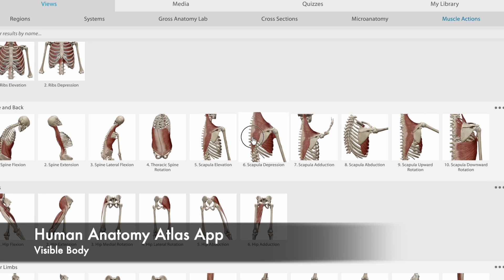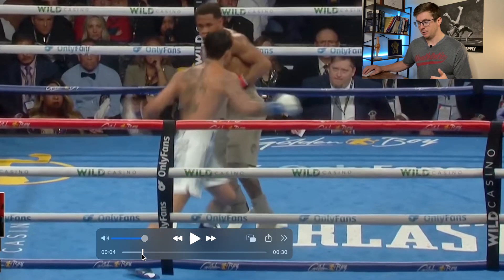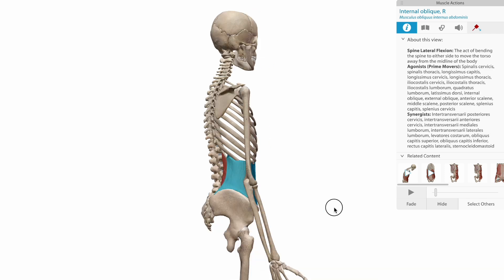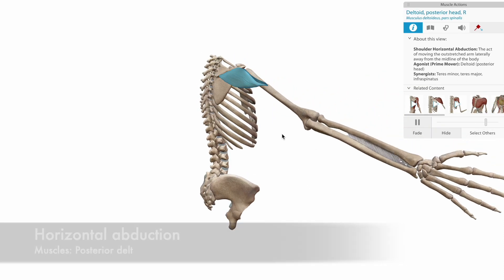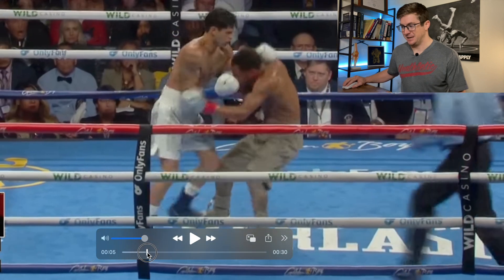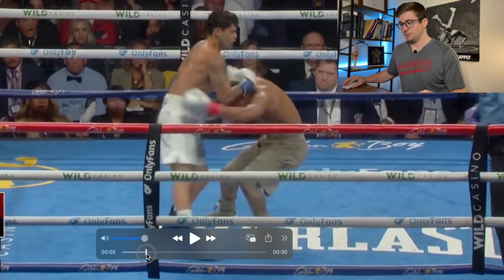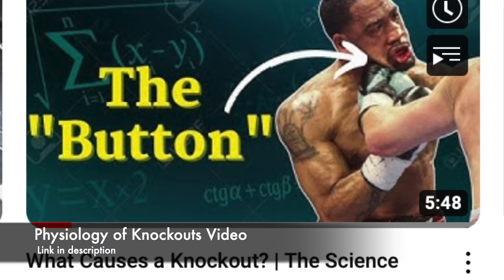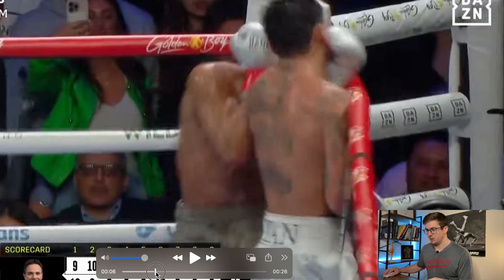Biomechanical Analysis of Ryan Garcia’s INSANE Speed Against Devin Haney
This video breaks down the anatomy and biomechanics of three of Ryan Garcia's knockdown punches against Devin Haney.